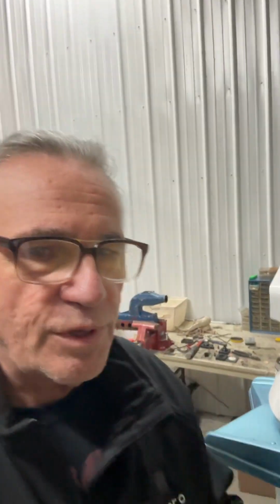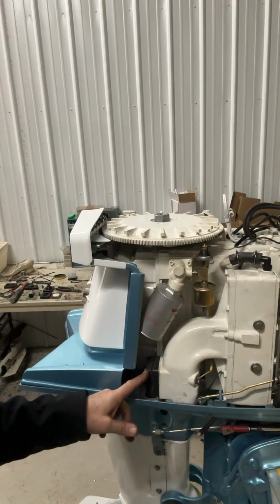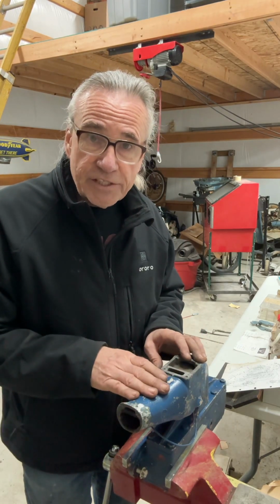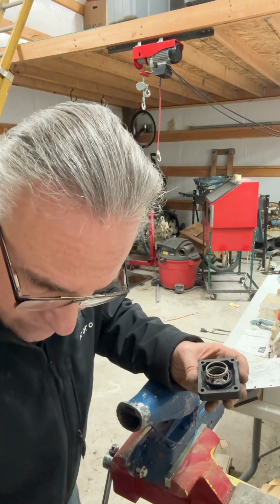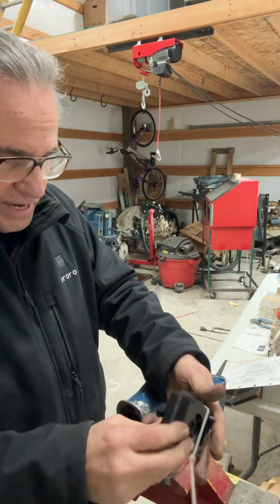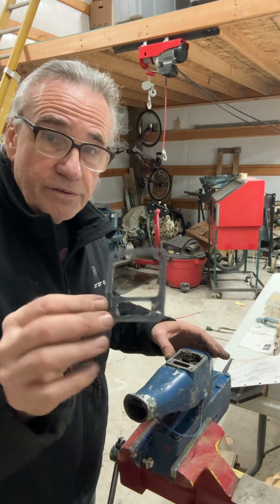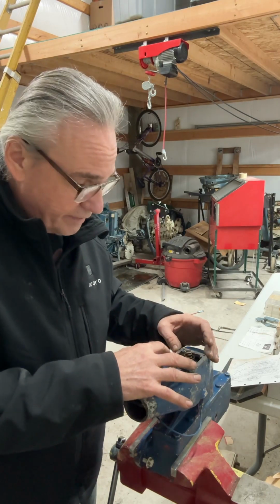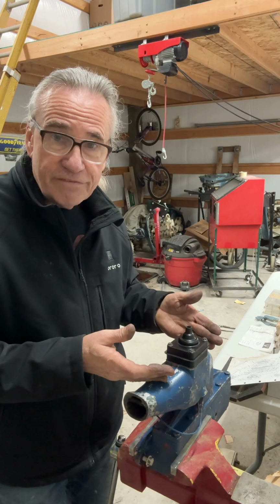Homelite 55 and Bearcat 55 Outboard Thermostat Reassembly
Step by step instructions and tips for reassembling the thermostat on a Bearcat 55 hp 4 stroke outboard.